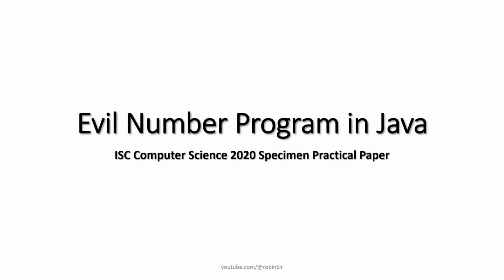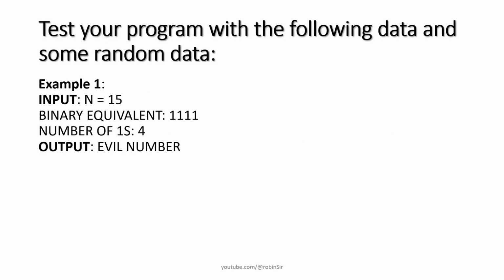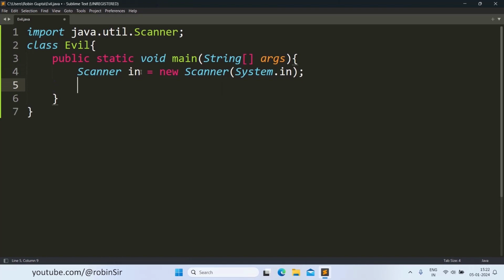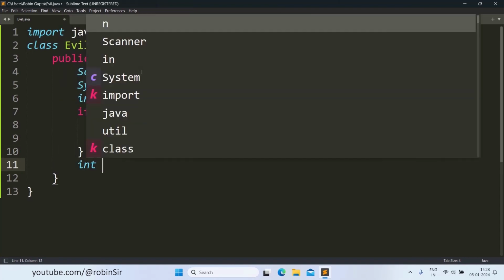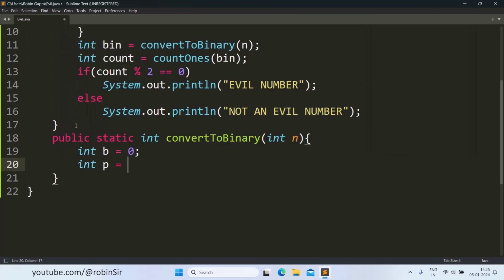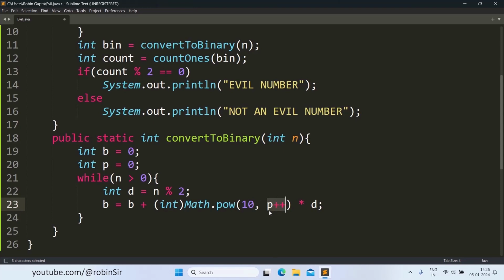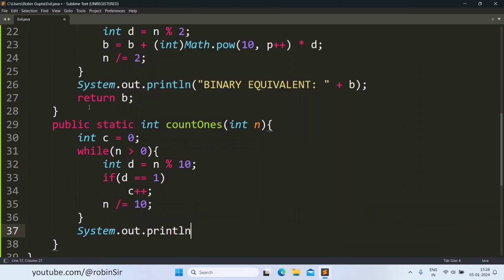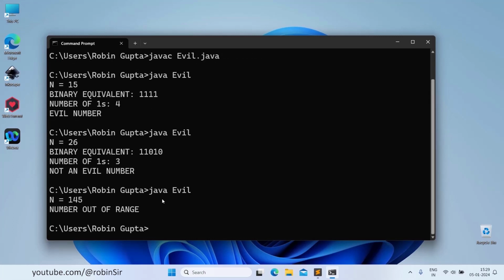Evil Number in Java | ISC Computer Science 2020 Specimen Paper 2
An Evil number is a positive whole number which has even number of 1s in its binary equivalent.
Example: Binary equivalent of 9 is 1001, which contains even number of 1s. Thus, 9 is an Evil number.
A few evil numbers are 3, 5, 6, 9, …
Design a program to accept a positive whole number ‘N’ where N is greater than 2 and less than 100. Find the binary equivalent of the number and count the number of 1s in it and display whether it is an Evil number or not with an appropriate message.